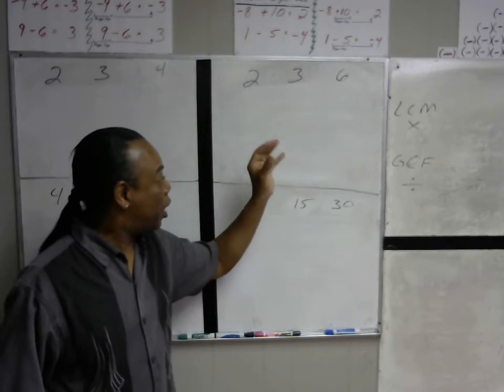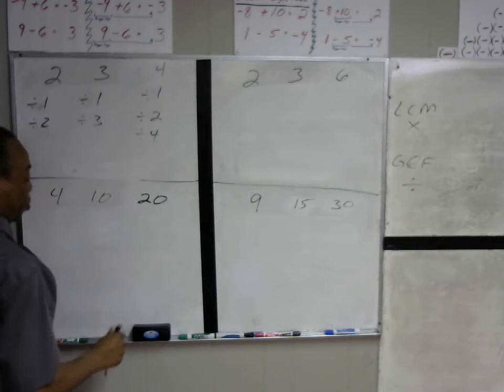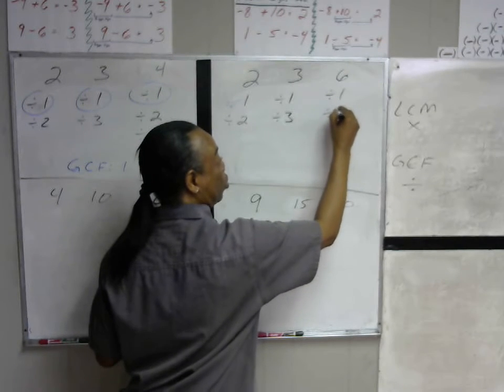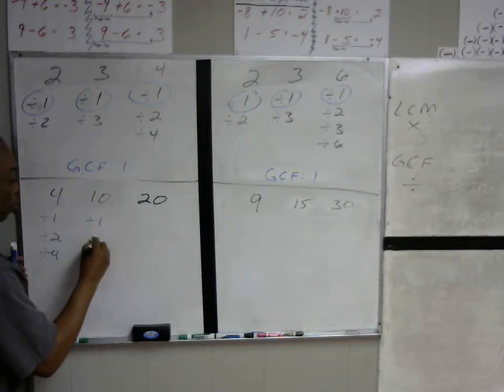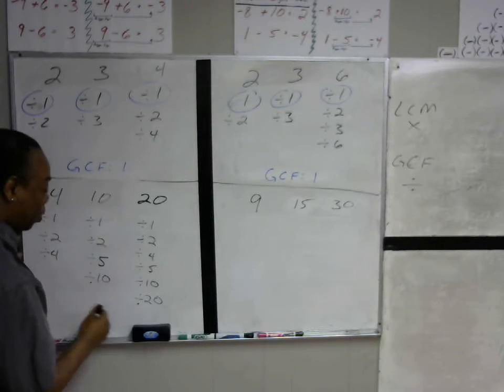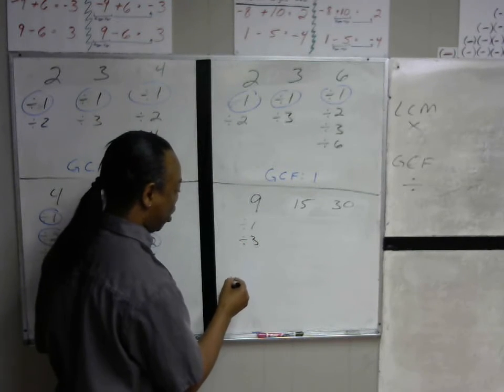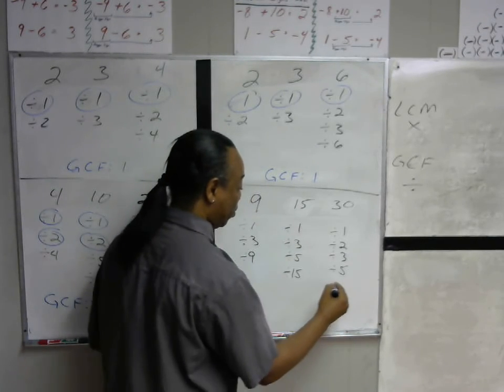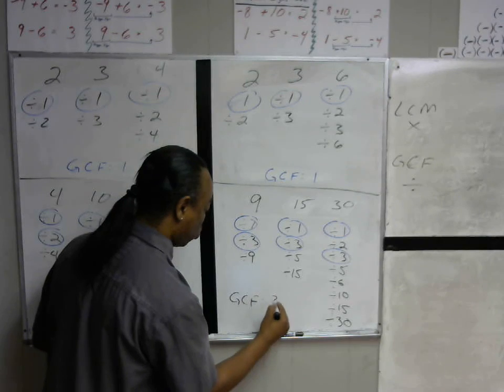Finding the GCF of multiple numbers V36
Finding the GCF of multiple numbers